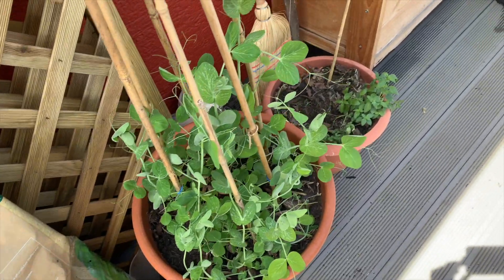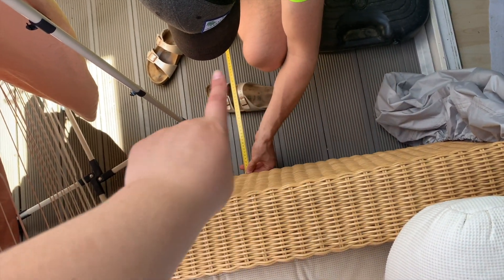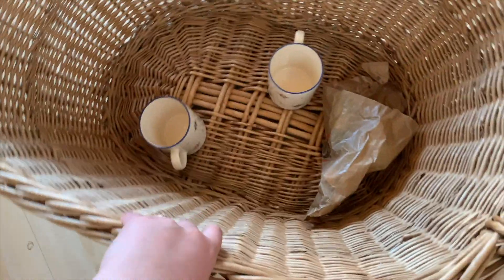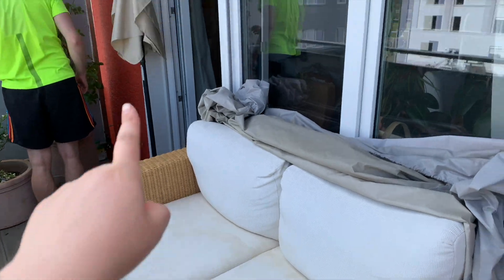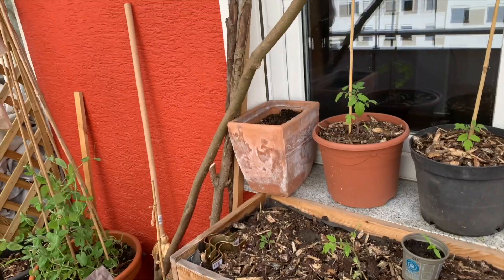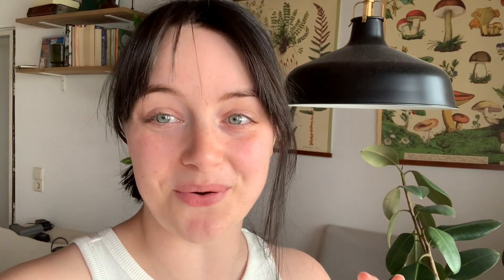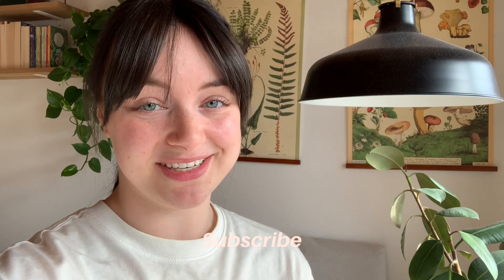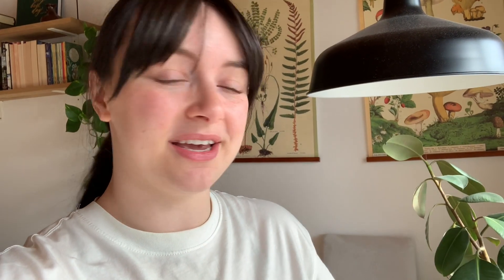Spend the weekend with me | Studying abroad in Germany, thrifting & more | Physiotherapie Ausbildung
Spend the weekend with me | Studying abroad in Germany | Physiotherapie Ausbildung | VLOG

Hey friends! My name in Julianne, I am a nature loving Canadian living abroad in Germany and sharing all my experiences living (and now studying) in Germany. Finally I am able to start my Physiotherapie Ausbildung and I couldn't be more excited! The next few years are going to be challenging and very exciting and I can't wait to share it with you! In today's vlog we are upgrading our balcony, studying for my anatomy exam and being super productive!